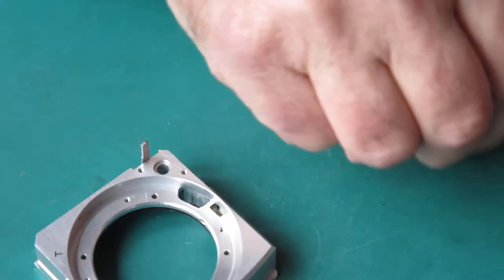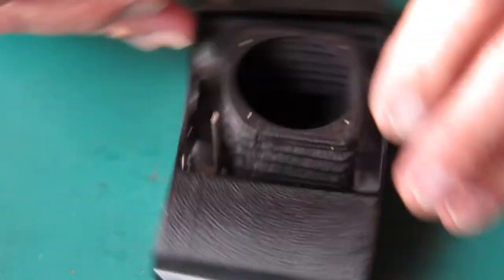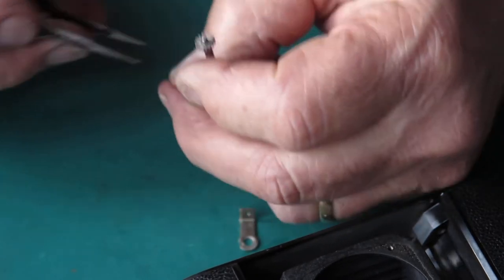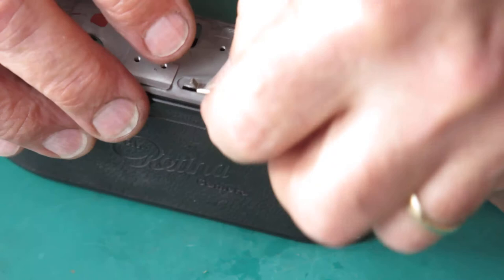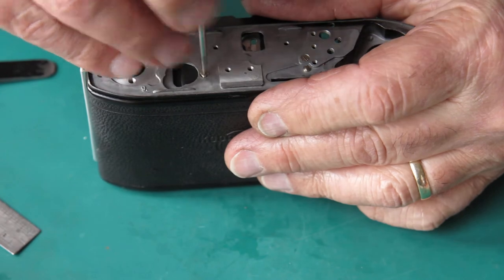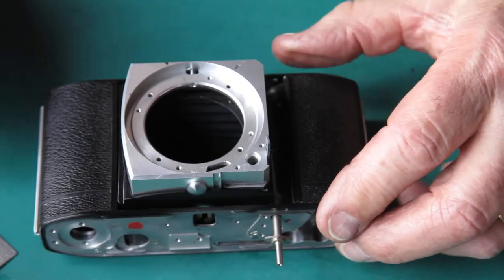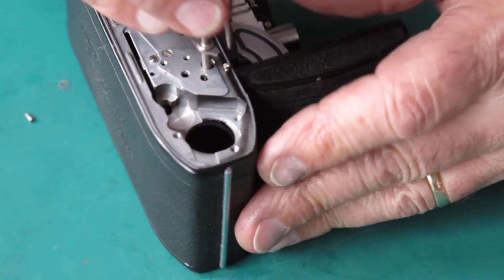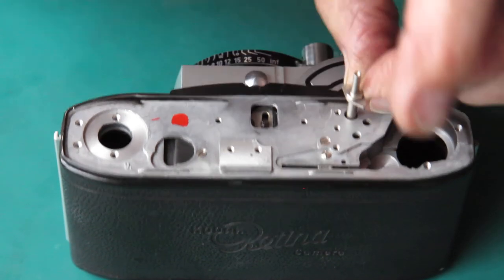A dropped and unhappy Retina IIIc needs repair, part 02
This somewhat unhappy Kodak Retina IIIc apparently fell off the tripod. The front door doesn’t close, doesn’t seem to open properly either. There is something going on with the film advance and/or shutter too. Can it be fixed, or is it done?